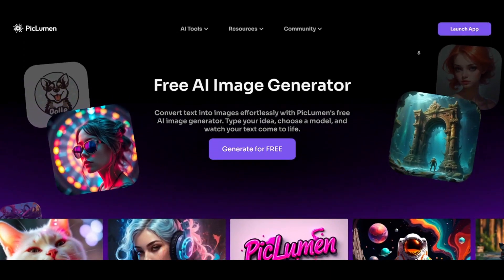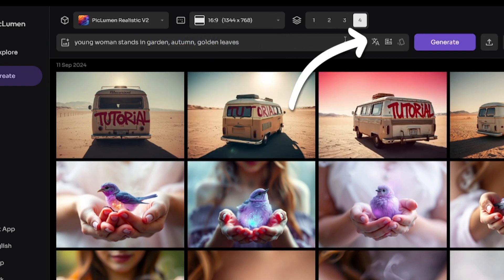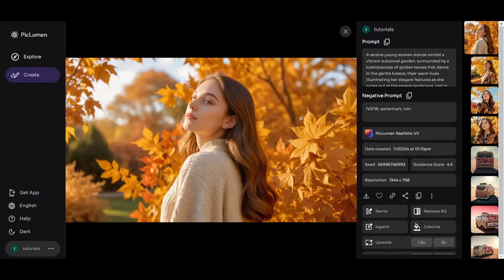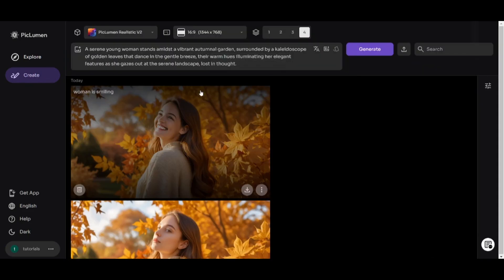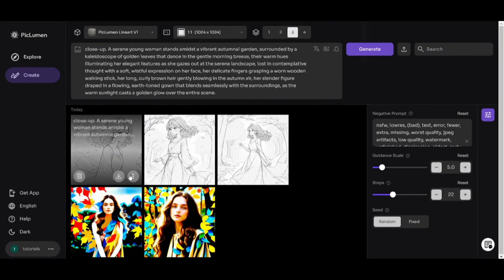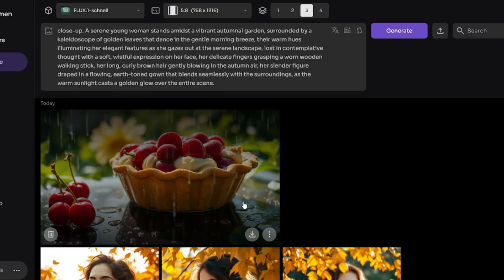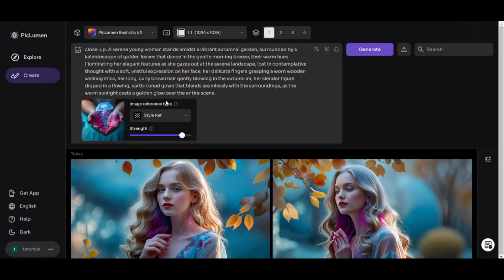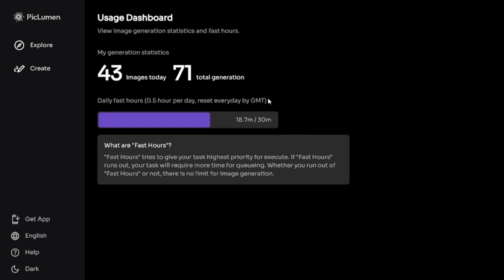FREE & UNLIMITED PicLumen AI Image Generator ( FLUX1, PonyDiffusion etc )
Here is my complete step by step Piclumen Ai tutorial, which allows you create images for free & unlimited.

00:00 Signing up, Explore section
0:27 Generation interface (models, prompt enhance)
1:20 Piclumen Realistic
1:30 Image editing (Upscale, Inpaint, Expand)
2:29 Playing with Guidance scale and Steps
2:51 Lineart and Colorize
3:03 Pony Diffusion V6
3:19 Flux 1 Schnell
3:38 Image reference (Content, Style & Character reference)
4:30 Character consistecy
4:48 Language and Fast hours (credits)